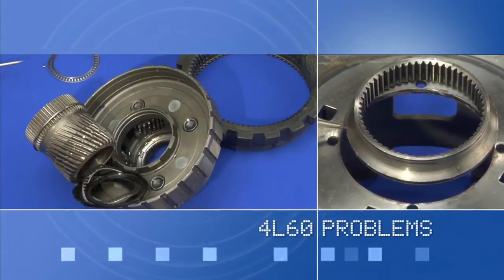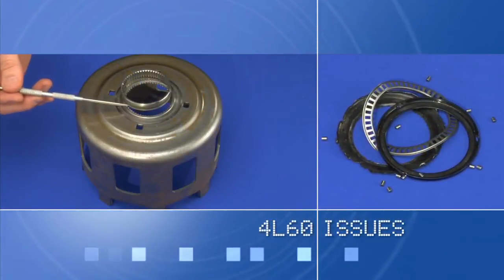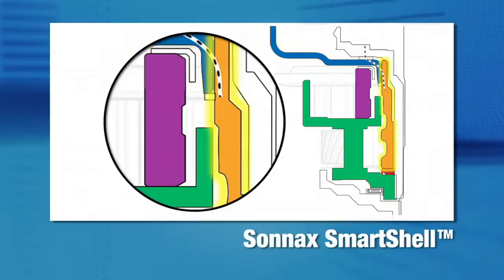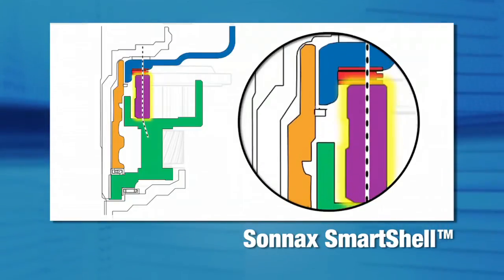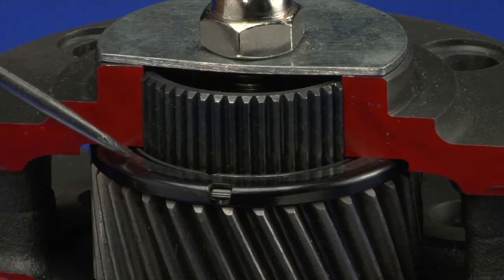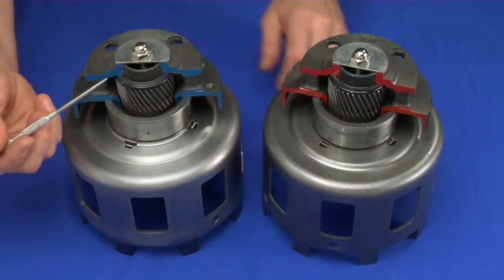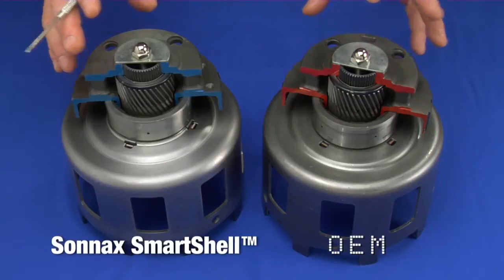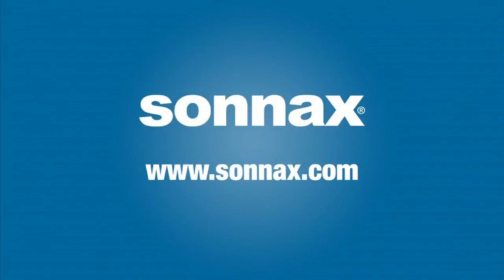Sonnax SmartShell® - Heavy Duty Reaction Shell Kit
Stripped or cracked shells in GM 4L60 series units are a common problem, but strengthening the shell alone does nothing to prevent damage to the rear planetary assembly. The Sonnax SmartShell is the first and only upgrade that protects the planetary assembly and also provides a reinforced shell.

Watch the video to learn more or visit the Sonnax

Big thanks to the readers of Transmission Digest for voting the Sonnax SmartShell a Top Shop Product of 2012!